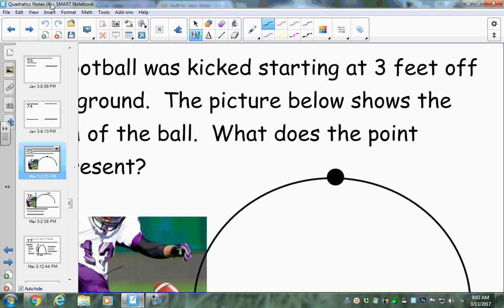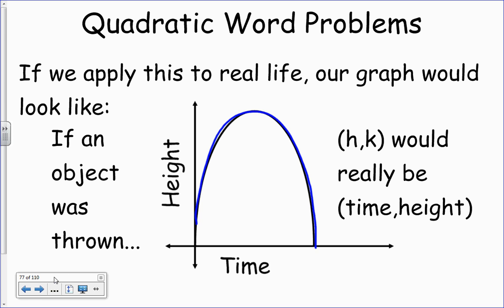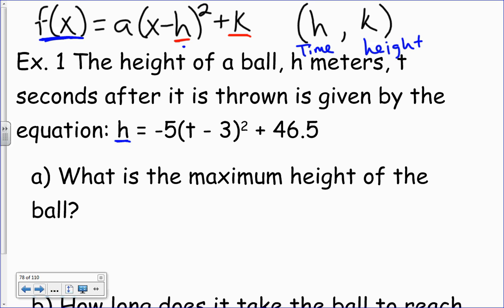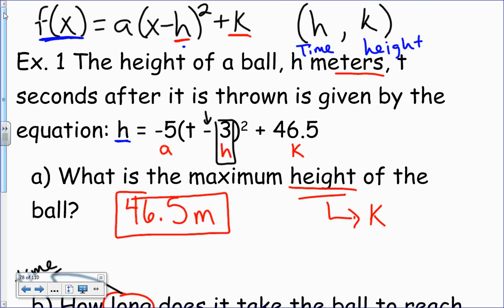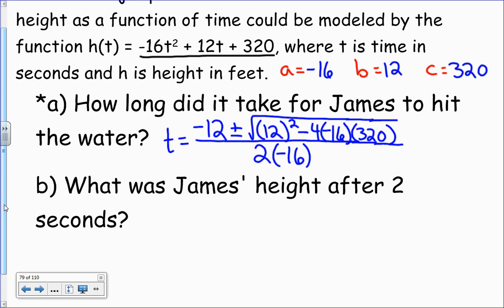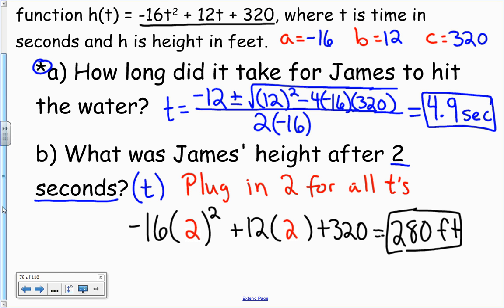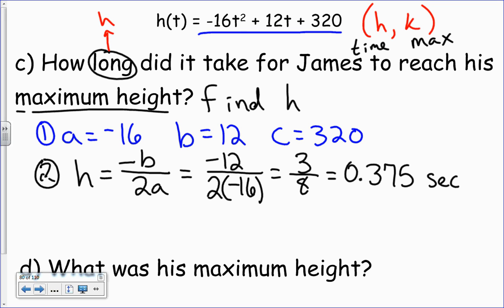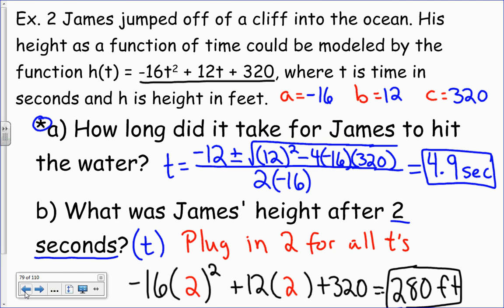Vertex Form Word Problem